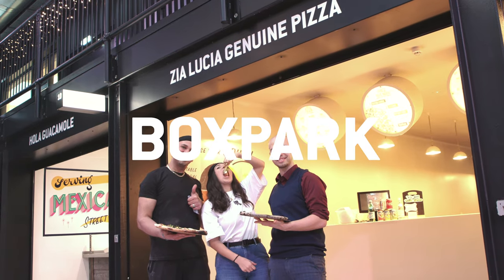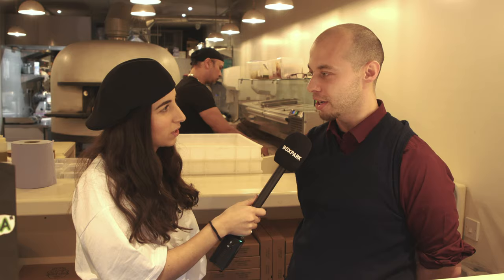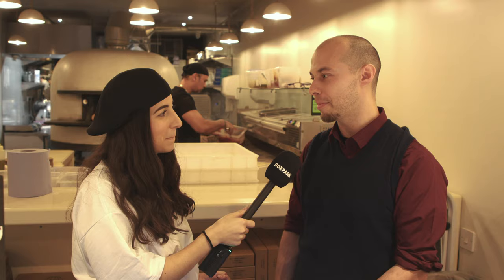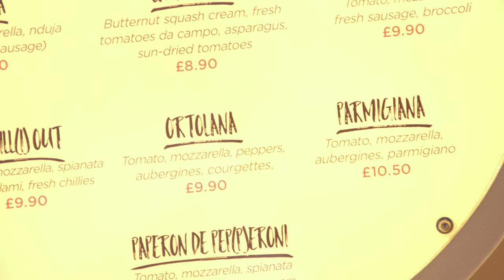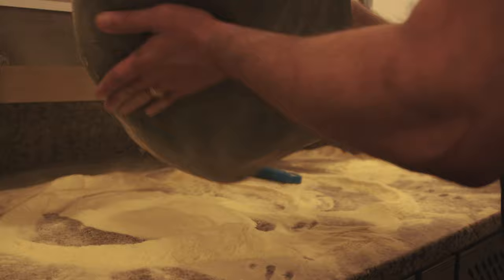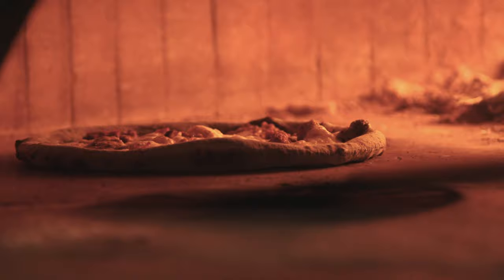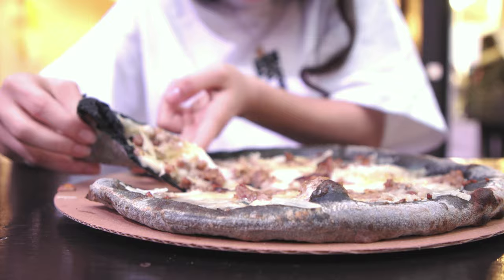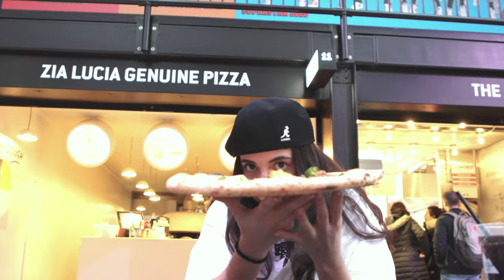ZIA LUCIA | BOXPARK TV SEASON 1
Before COVID-19 AZ Captures went behind the scenes at Zia Lucia to find out how they make their delicious, authentically Italian pizzas